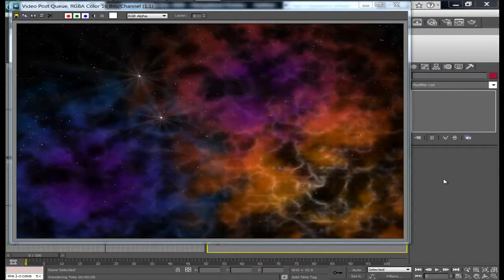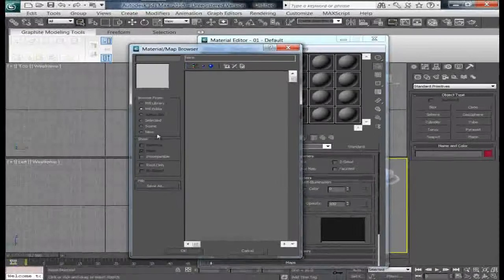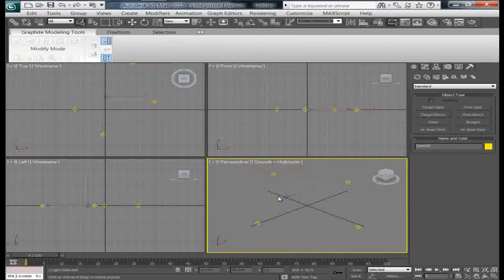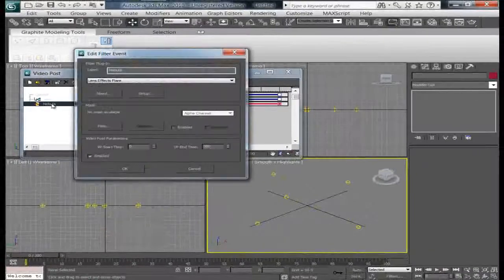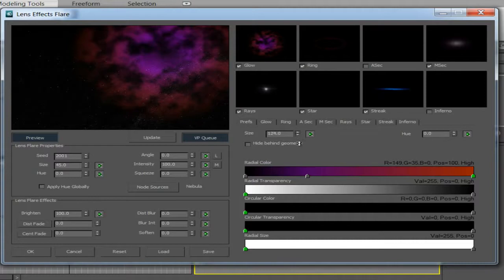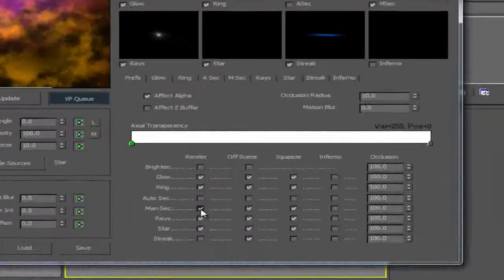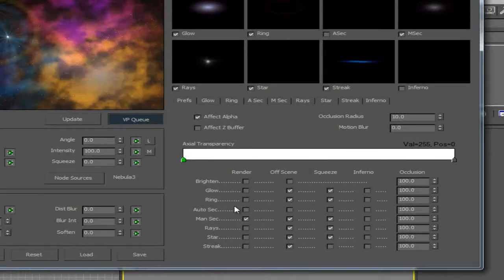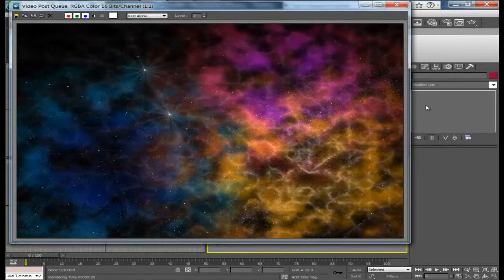Quick Tip: Creating A Nebula using VideoPost in 3DsMax